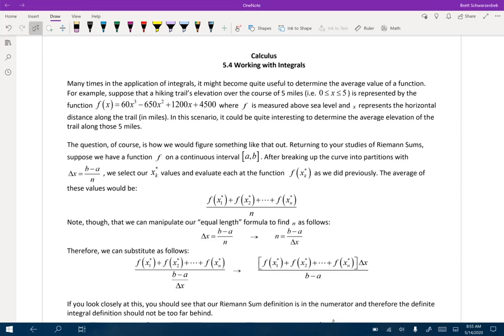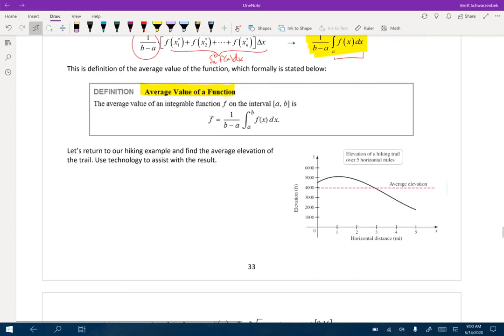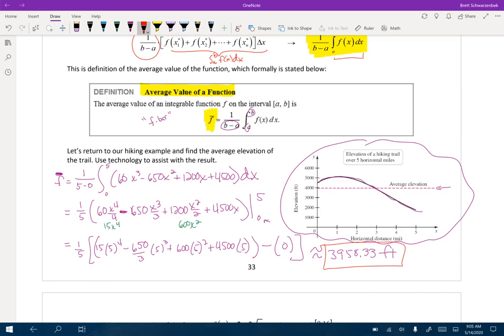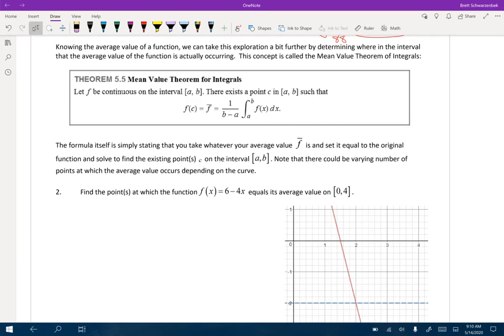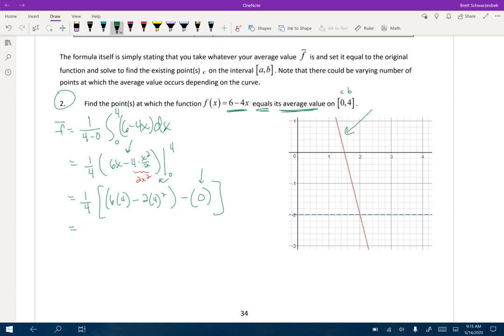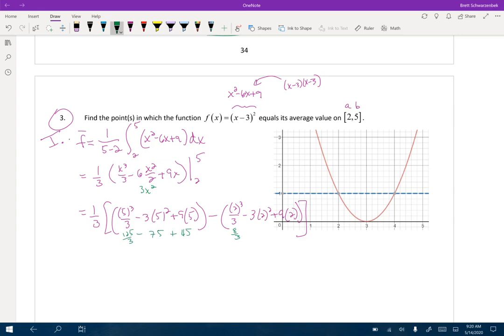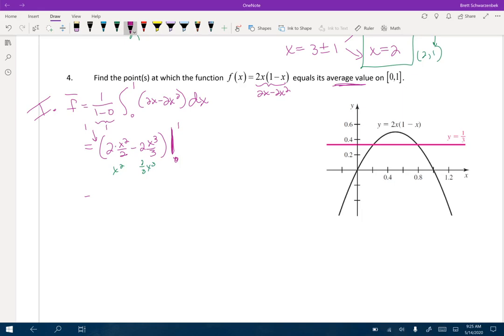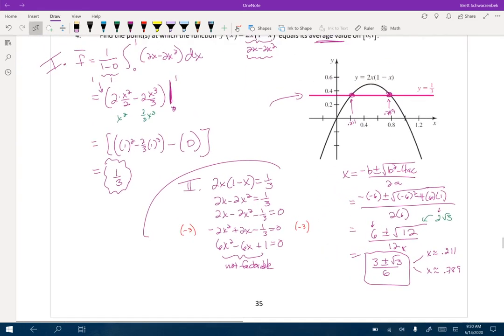Calculus 1 - 5.4 Working with Integrals